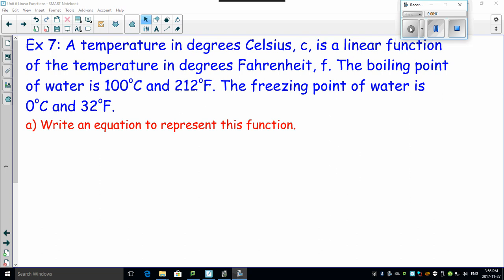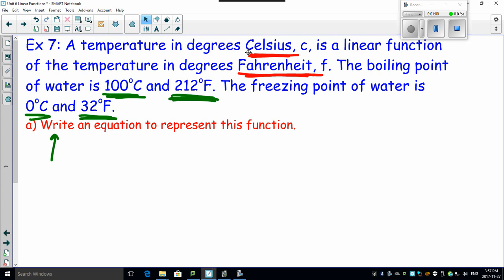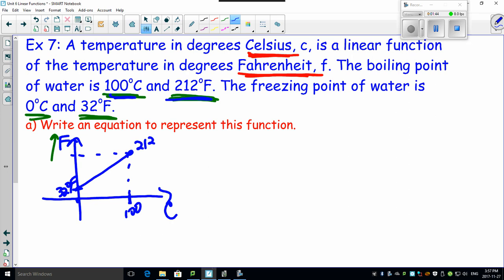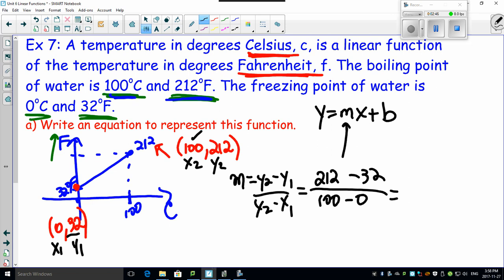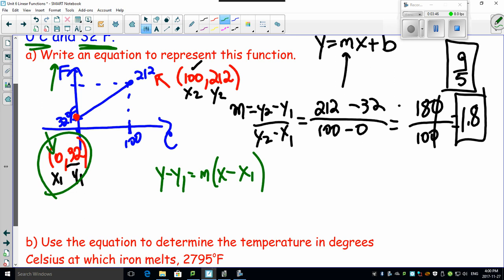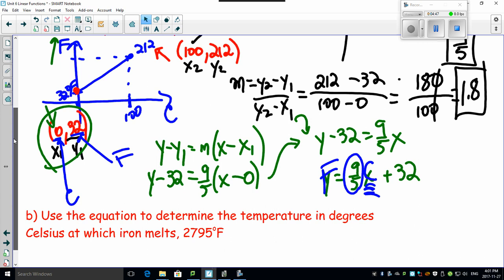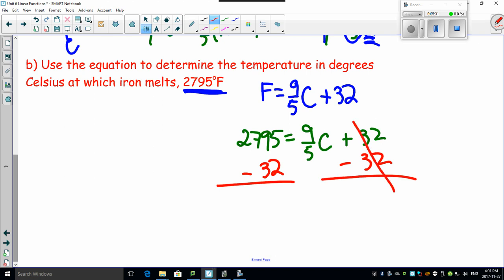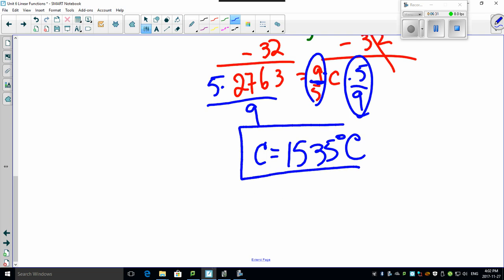Unit 6 5 8 Developing a Formual from two Points of Data Celcius to Fahrenheit